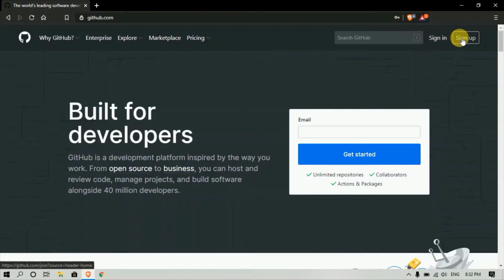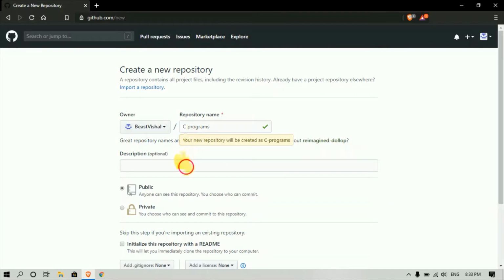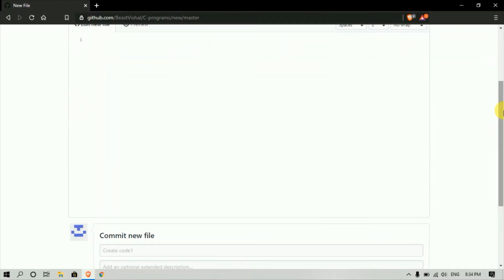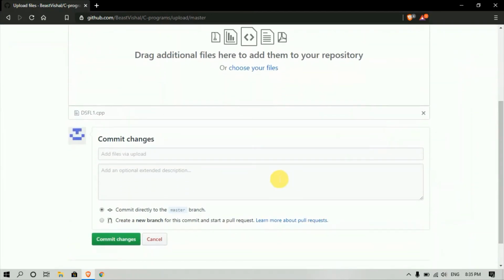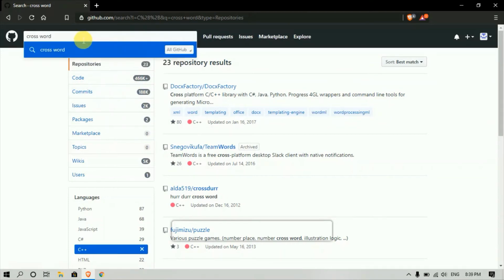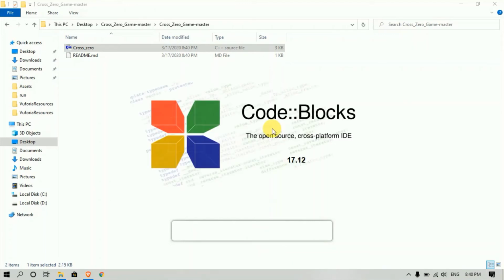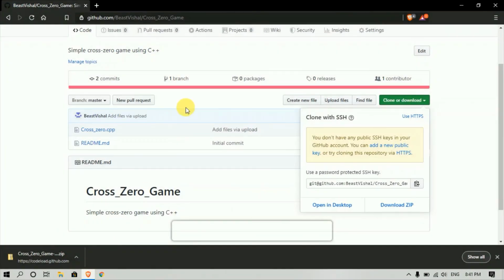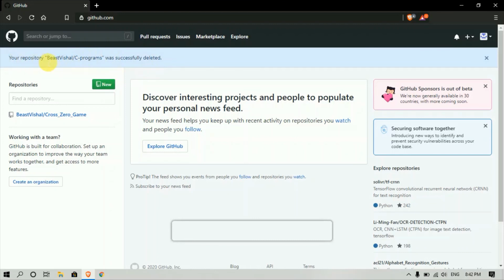Getting Started with GitHub - Beginners Tutorial.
This video is about how to get started with GitHub and its basic operation.
In this video I have covered
1. how to create a repository
2. Upload code  in Git Hub repository
3. Download code and run from Git Hub
4. How to delete a repository

And I will meet you in the next video.